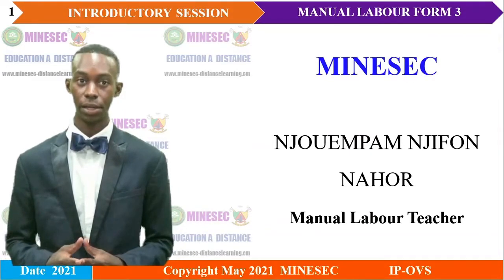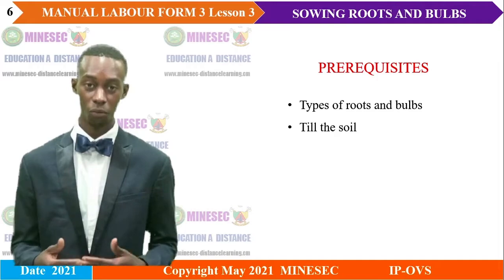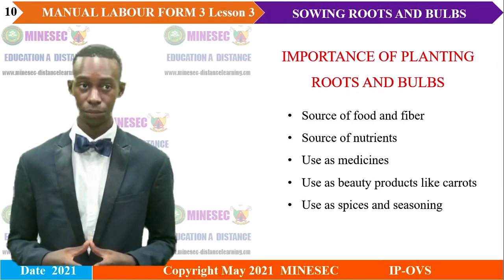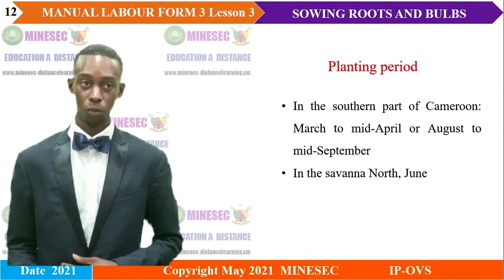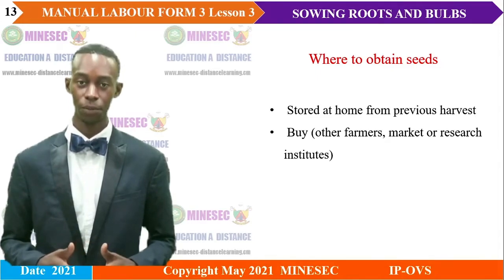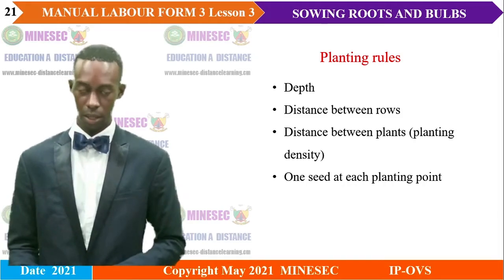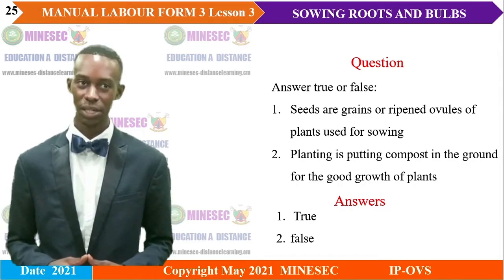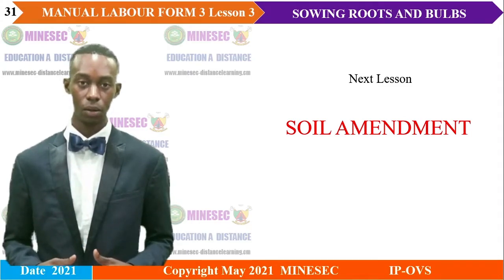IP-OVS Manual Labor Agriculture Form 3 Lesson 3 Sowing Roots and Bulbs